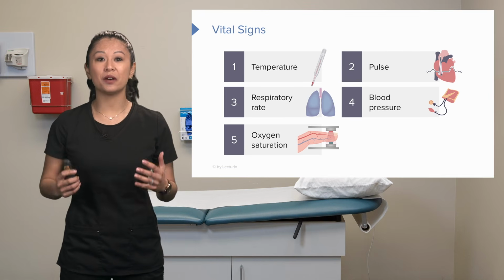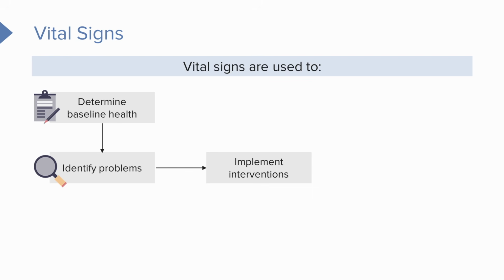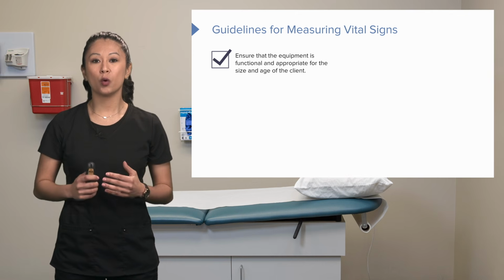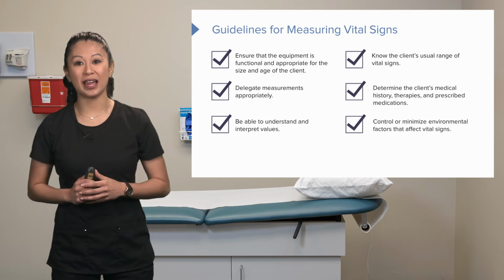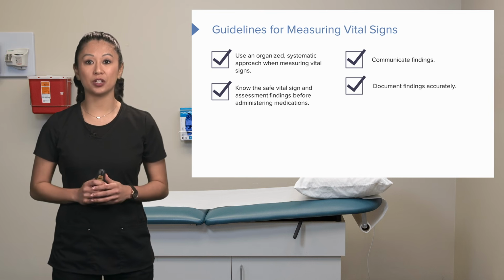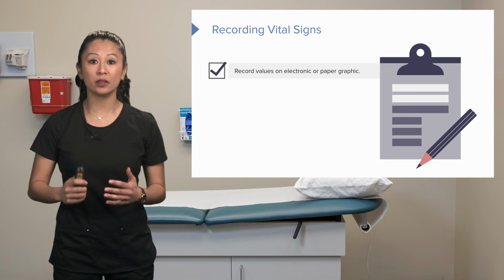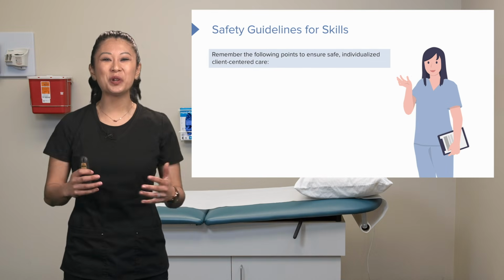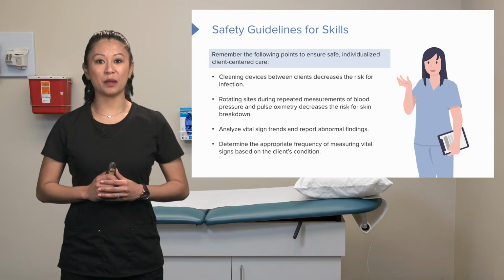How to Take Vital Signs 🩺 NCLEX Clinical Skills Review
► CHAPTERS 🤓
00:00 Introduction to vital signs
01:08 The 6th vital sign: pain
02:24 Guidelines for measuring vital signs
03:43 Understanding and interpreting results
04:20 Patient history and influencing factors
04:54 Environmental factors and white coat syndrome
05:30 Systematic approach to vital signs
06:20 Patient education and home monitoring
07:35 Documentation and reporting
08:50 Infection control and equipment cleaning
09:16 Rotating measurement sites and accuracy
09:55 Reporting abnormal findings
10:00 Frequency of vital sign monitoring

► This video will walk you through the fundamentals of vital signs, one of the most important nursing skills for clinical practice, exams, and real patient care 🩺📊

You’ll start by learning the “big 5” vital signs: temperature, pulse (heart rate), respiratory rate, blood pressure, and oxygen saturation. These measurements reflect different body systems and provide a comprehensive snapshot of how well your patient is functioning. The video also introduces the concept of the “6th vital sign” and explains why assessing pain is essential, even though it is not traditionally classified as a vital sign.

As the lesson progresses, you’ll explore why vital signs are so critical in nursing practice. They help identify changes in a patient’s condition, guide clinical decision-making, and allow you to evaluate whether interventions are effective. You’ll also see how vital signs can reveal subtle changes that may not be obvious during a general patient assessment 🚨

The video also covers essential guidelines for accurate measurement. You’ll learn how to choose the correct equipment (including proper cuff size for blood pressure), how patient-specific factors like age, medical history, and medications influence readings, and why environmental factors can affect results 📈

In addition, you’ll discover best practices for documentation, communication, and interpretation of vital signs. The video emphasizes the importance of recognizing abnormal values, documenting findings correctly, and knowing when to escalate concerns to the healthcare provider 🏥

Finally, safety considerations are discussed, including infection control, cleaning equipment between patients, rotating measurement sites, and analyzing trends over time rather than relying on a single reading. These practices are essential for delivering safe, high-quality care and preventing complications.

Whether you’re preparing for the NCLEX, reviewing for nursing school exams, or building confidence for clinical rotations, this video provides a clear, structured foundation for mastering vital signs and improving your patient assessment skills 💪📚

► THE PROF 📚🏫
Samantha Rhea MSN, RN has been a nurse since 2008 and a nursing faculty teacher since 2012. She has been recognized for clinical excellence as an interventional cardiology nurse and also led a Joint Commission Accredited Stroke Center. Ms. Rhea is an award-winning expert in clinical teaching and continues to maintain a current clinical practice and teaches at a University nursing program.